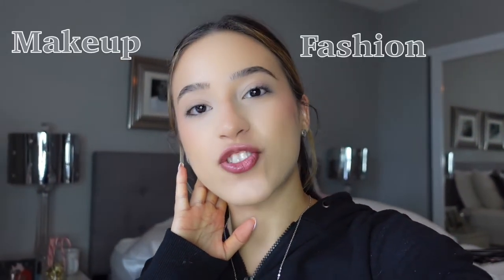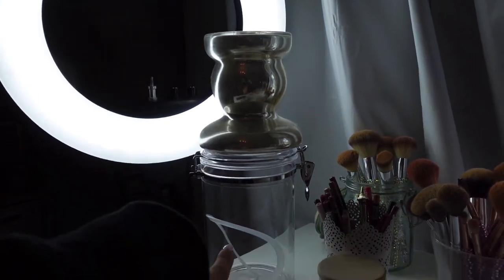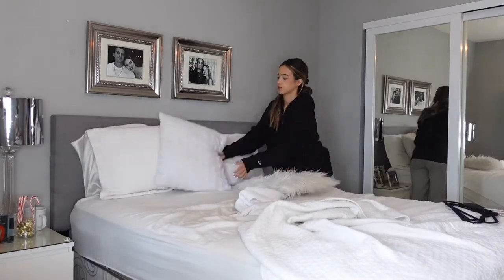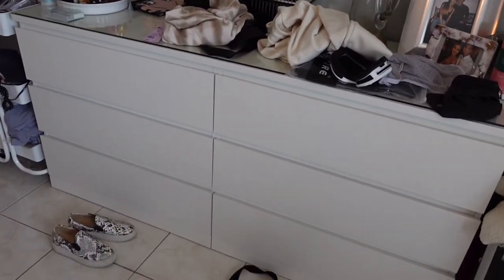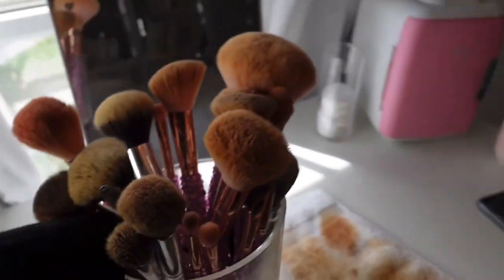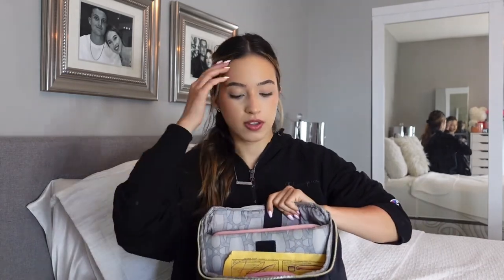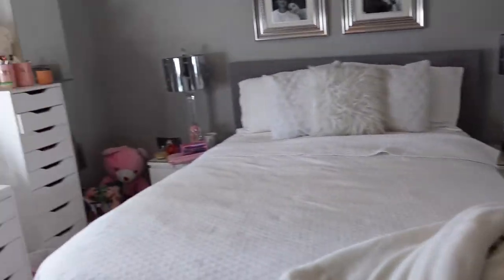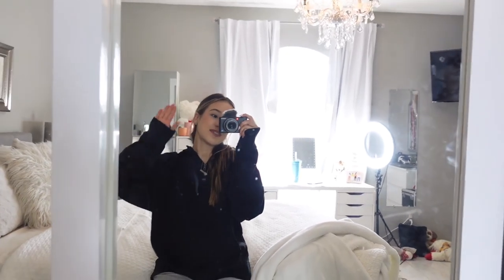PRODUCTIVE VLOG | washing my makeup brushes, organize room, college work, plan w me, laundry etc! ♡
Hey guys! Today’s video is going to be a productive vlog. I haven’t been feeling my best and I’ve been super stressed, so I decided that I needed to clear my head and organize! I recommend everyone to do this as well because a clean space is a clear mind! I hope that you guys enjoyed this laid back Vlog and got to know me a little bit better! Xoxo🤍

Socials-

♡ Makeup Instagram: ♡makeupbyjuliemarie_
♡ Poshmark: julies_apperel